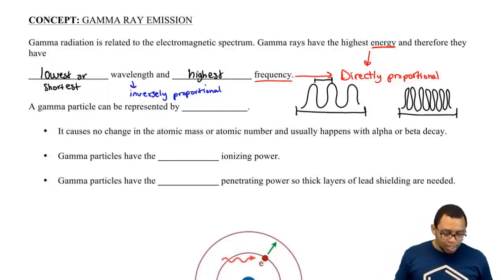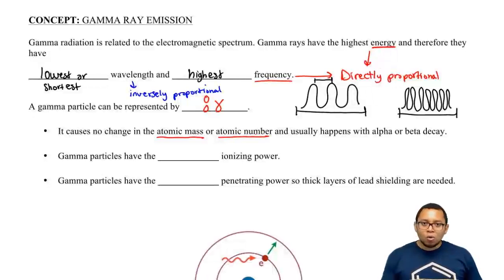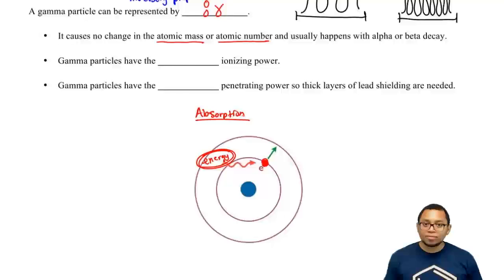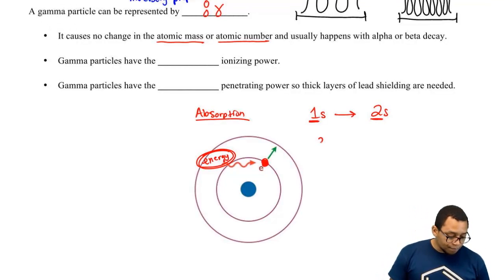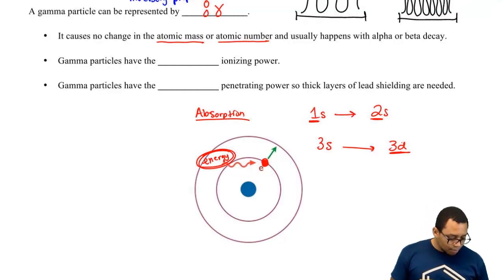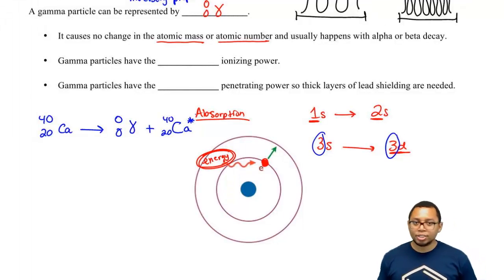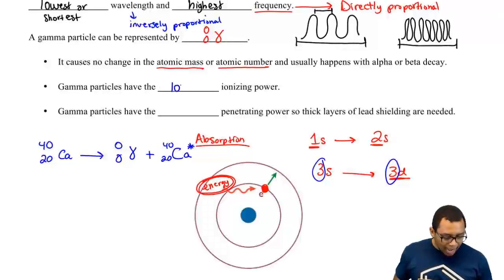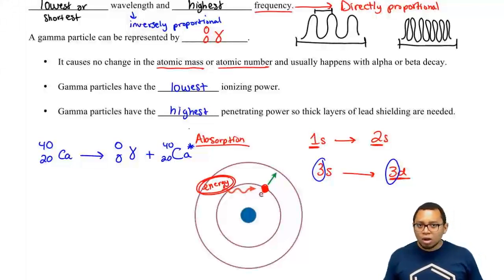The Gamma Particle